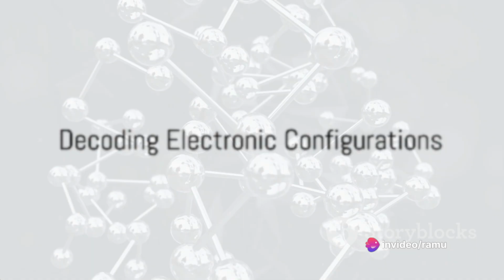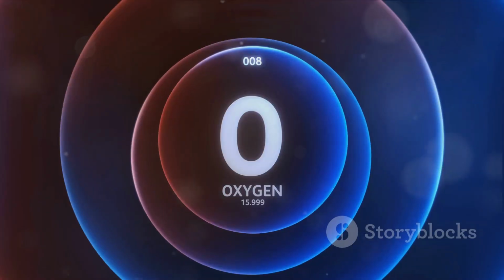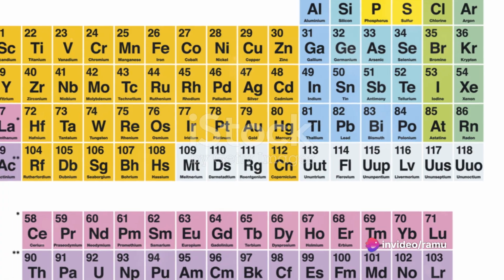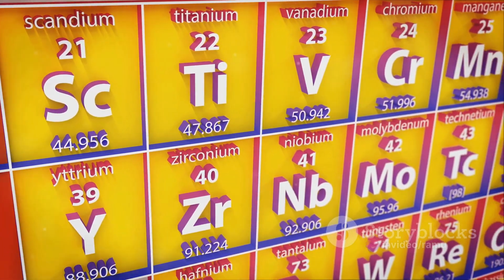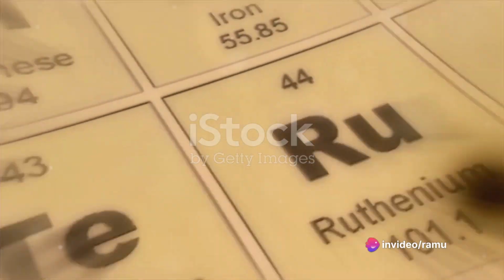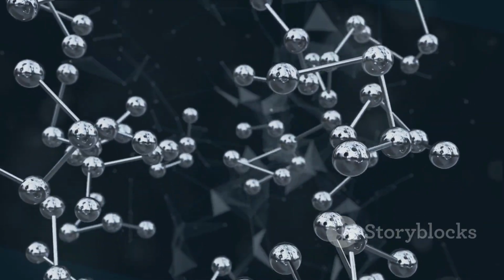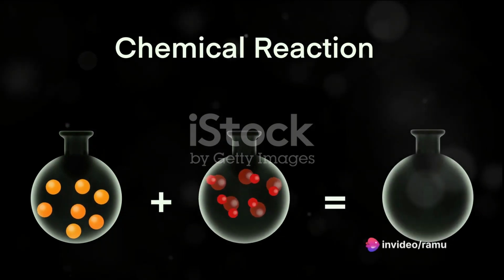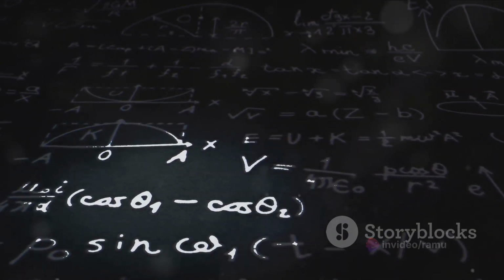Electronic configuration of elements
Electronic Configuration

1. Introduction:

Electronic configuration refers to the arrangement of electrons in the orbits or shells around the nucleus of an atom.
It helps in understanding the behavior of atoms, their reactivity, and their bonding with other atoms.
2. Structure of Atoms:

Atoms are composed of a nucleus containing protons and neutrons, surrounded by electrons.
Electrons are arranged in energy levels or shells around the nucleus.
3. Energy Levels (Shells):

Electrons occupy specific energy levels called shells, labeled as K, L, M, N, and so on, starting from the nucleus outward.
The first shell (K) can hold up to 2 electrons, the second shell (L) can hold up to 8 electrons, and so on.
4. Orbitals and Subshells:

Each shell is made up of one or more subshells, also known as orbitals.
The subshells are labeled as s, p, d, and f.
The s subshell can hold up to 2 electrons, the p subshell can hold up to 6 electrons, the d subshell can hold up to 10 electrons, and the f subshell can hold up to 14 electrons.
5. Aufbau Principle:

Electrons fill the lowest energy levels (shells) first before occupying higher energy levels.
This principle helps determine the sequence in which electrons are arranged in an atom.
6. Hund's Rule:

When filling orbitals within a subshell, electrons first occupy separate orbitals with the same spin before pairing up.
This rule helps in determining the electron configuration of elements.
7. Electronic Configuration Notation:

Electronic configuration is represented using a series of numbers and letters.
For example, the electronic configuration of oxygen (atomic number 8) is 1s² 2s² 2p⁴, indicating the distribution of its 8 electrons among the different orbitals.
8. Periodic Table and Electronic Configuration:

The periodic table organizes elements based on their atomic number and electronic configuration.
Elements in the same group (column) have similar outer electron configurations, leading to similar chemical properties.
9. Importance:

Understanding electronic configuration helps predict chemical reactivity, bonding behavior, and the properties of elements.
It forms the basis for studying chemical reactions, molecular structure, and materials science.